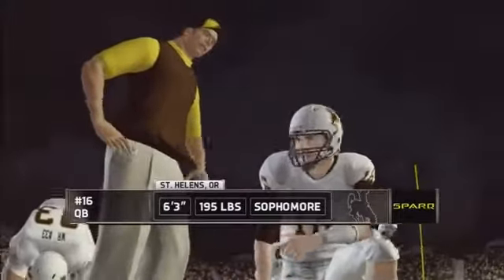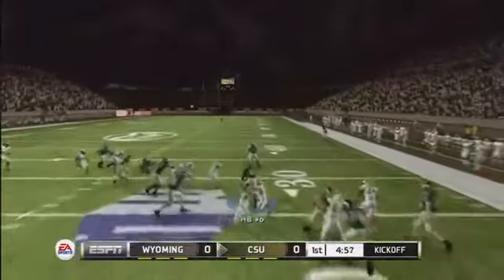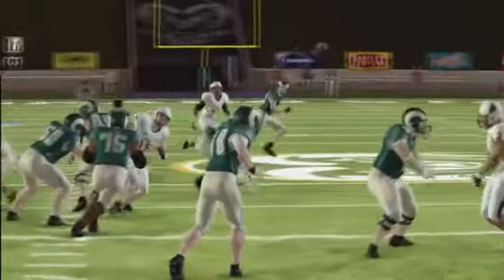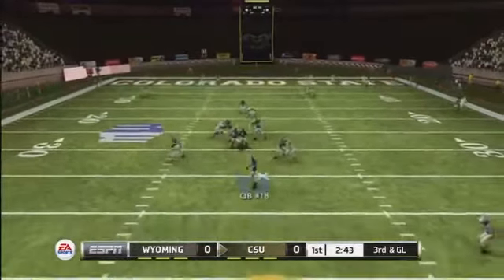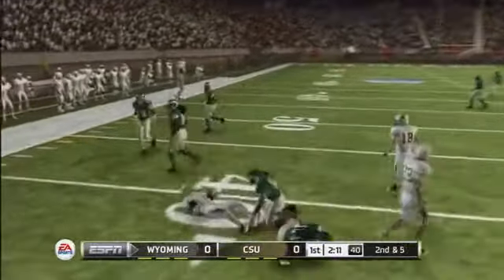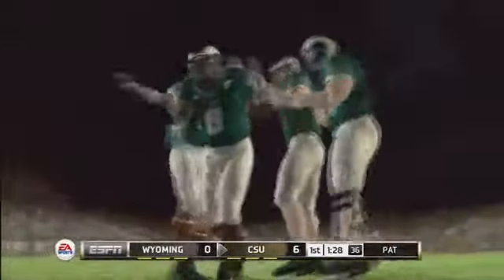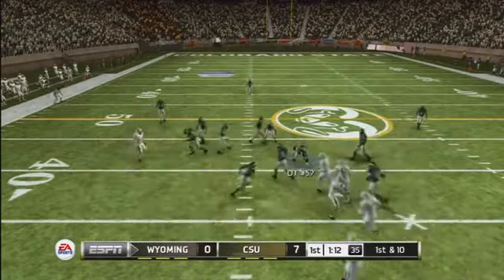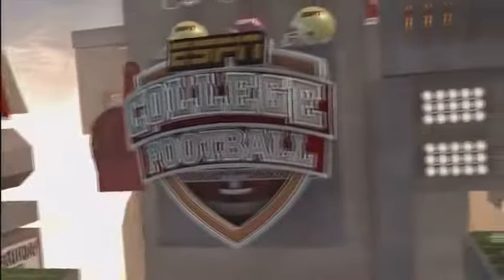NCAA Football 13 Gameplay Footage (Rams vs Cowboys)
This video is a NCAA Football 13 Colorado State Rams vs Wyoming Cowboys Gameplay.